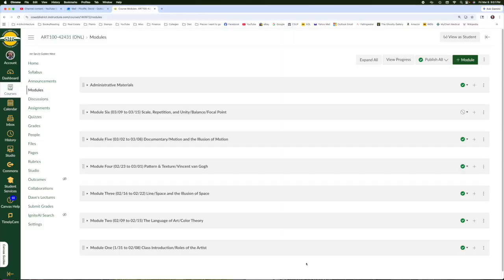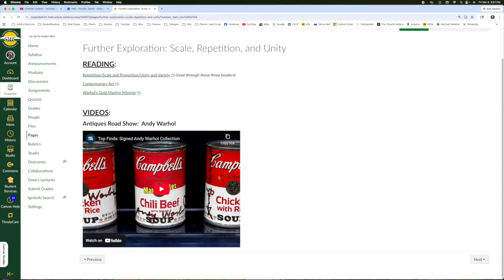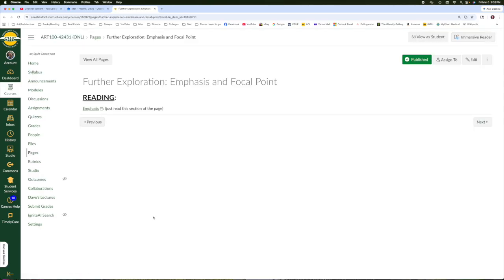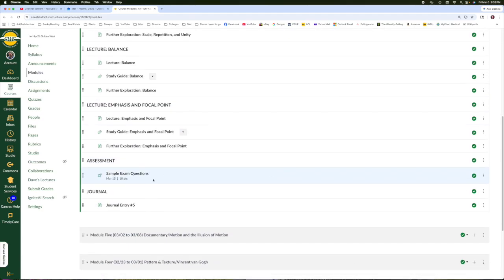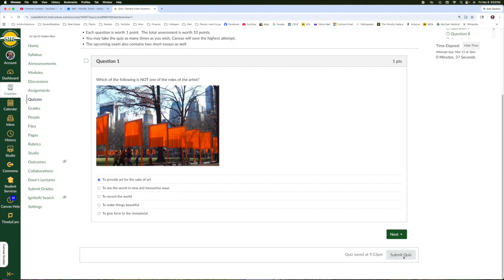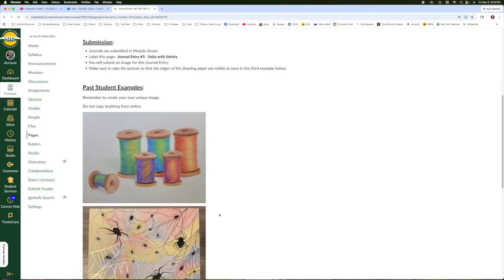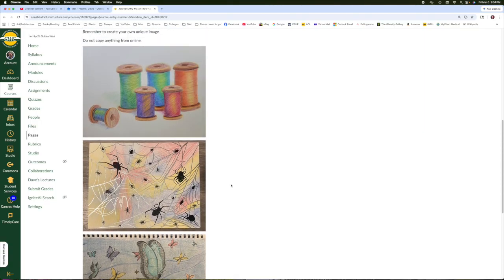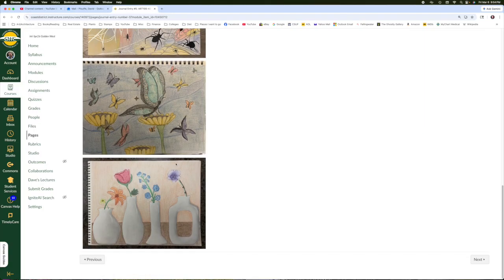GWC ONLINE-MODULE SIX INFORMATION-SPRING 2026